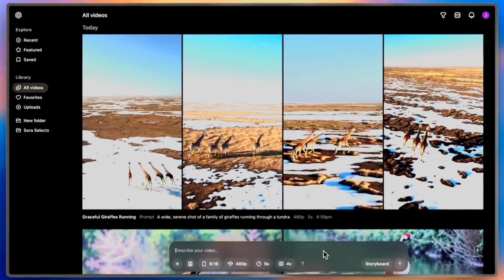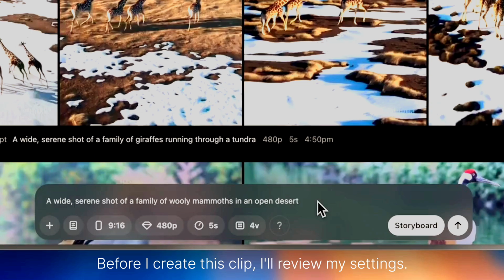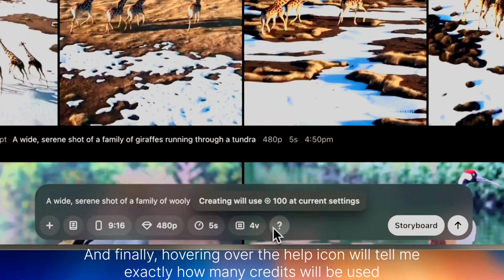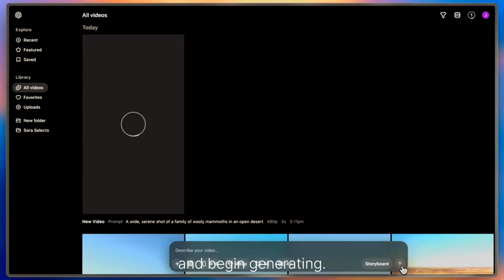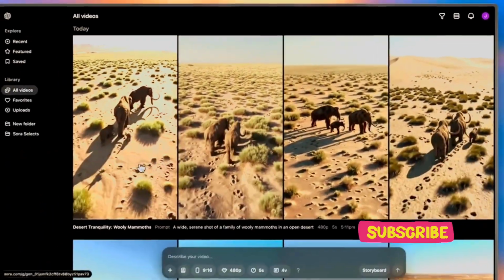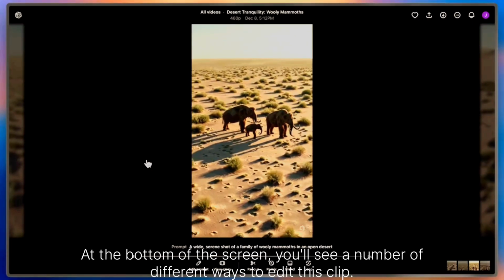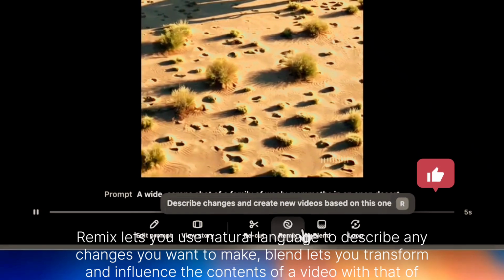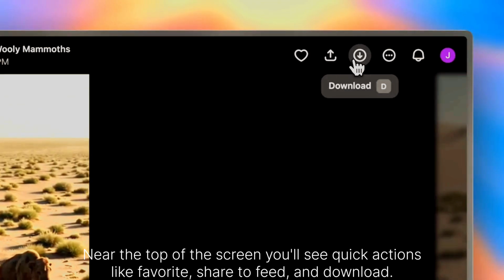SORA AI is public for everyone || how to use sora ai text to video generator.